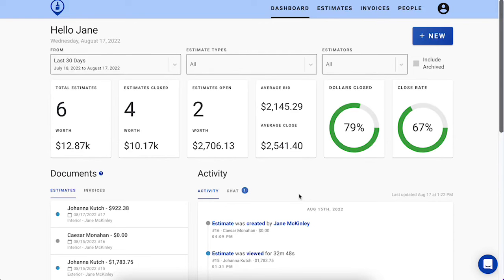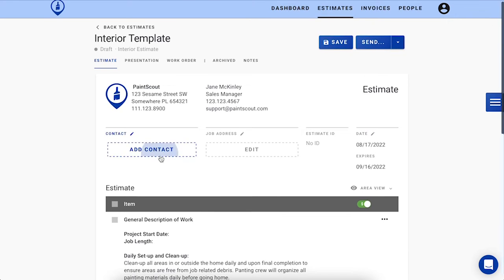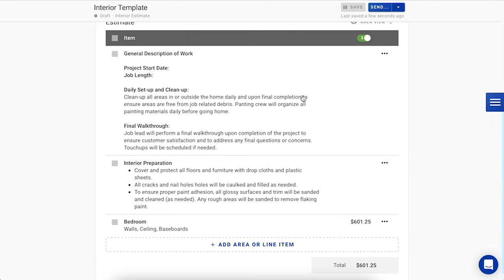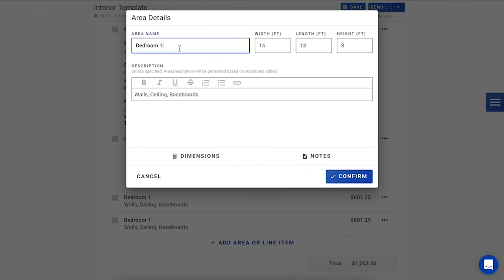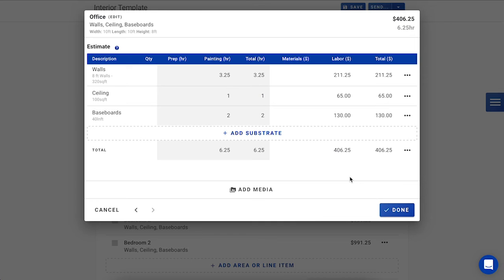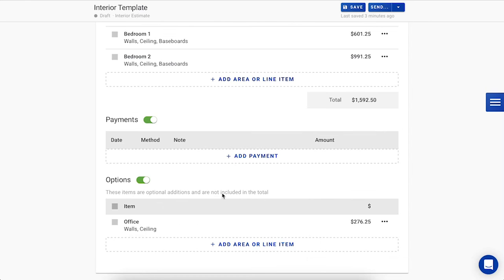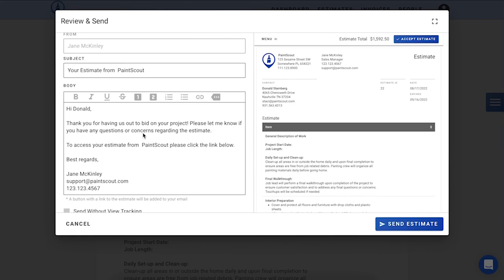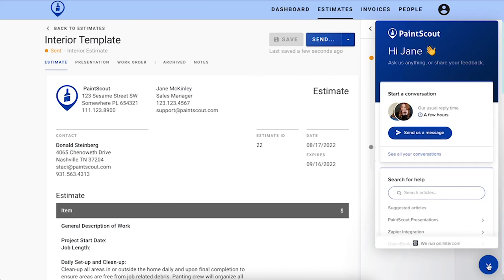How to Create a PaintScout Estimate in Under 5 Minutes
Learn how to build a PaintScout estimate in just a couple minutes!